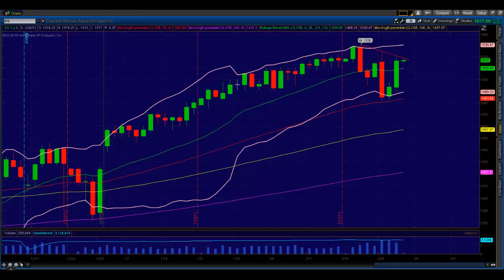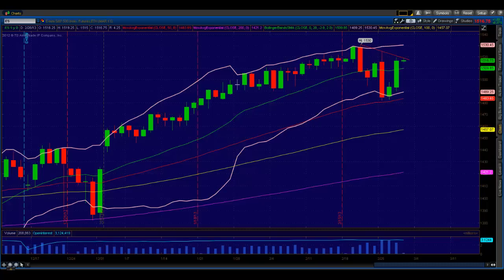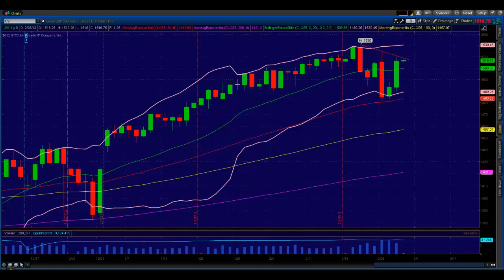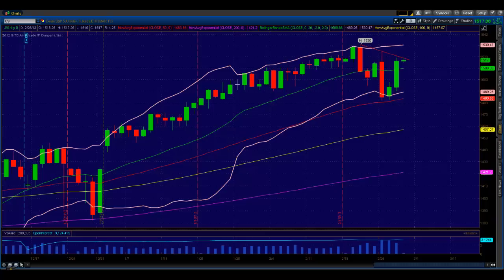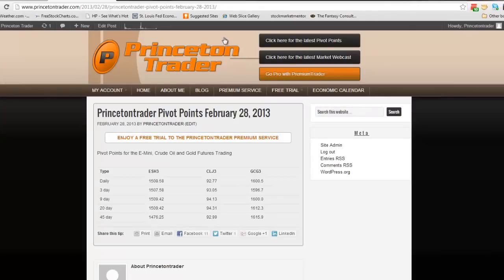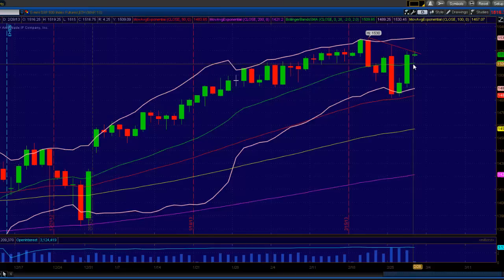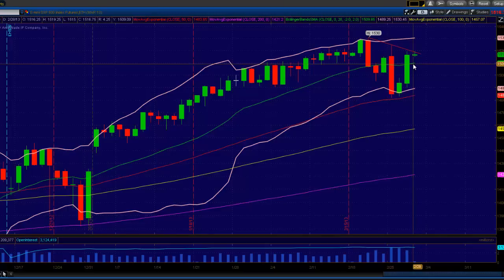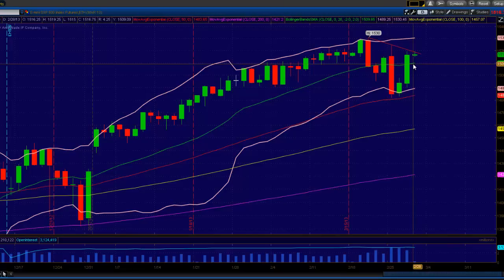Princetontrader.com Market Webcast February 28, 2013